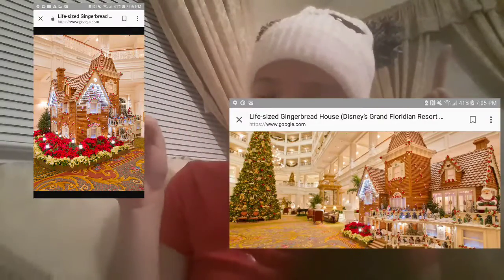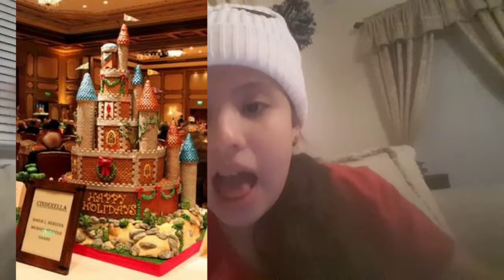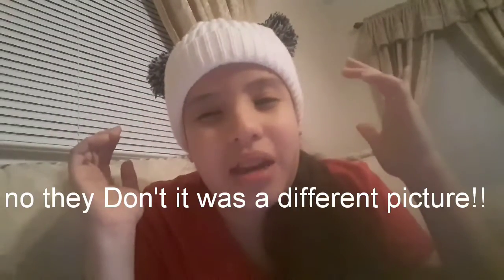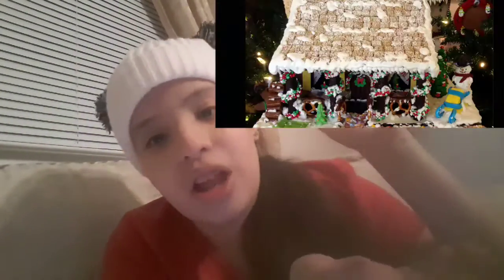Disney gingerbread master peacies!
Heeeeeeeey y'all I am back with another Christmas video! This time i talk about the delicious big cookie art!!! Of Disney it is part of there Christmas celebration and I think y'all be amazed I hope u all enjoy!💙💙💙💙💙😊😊